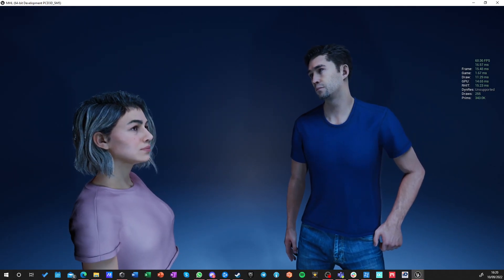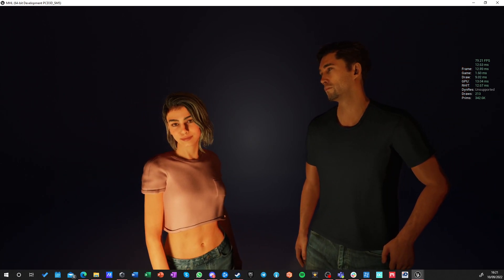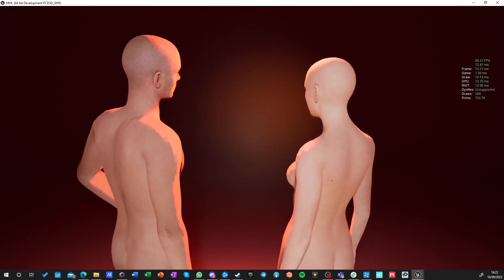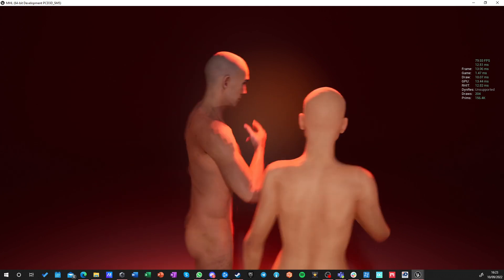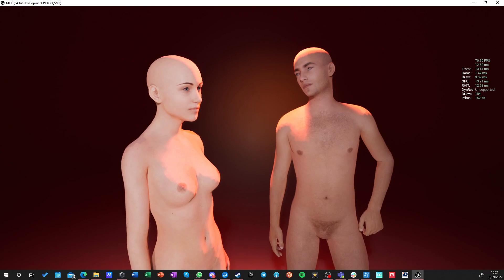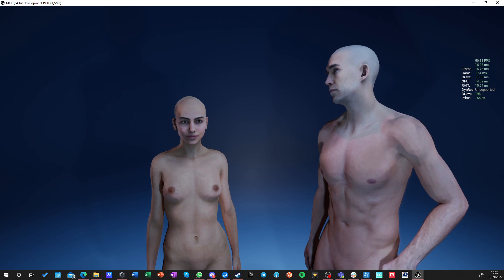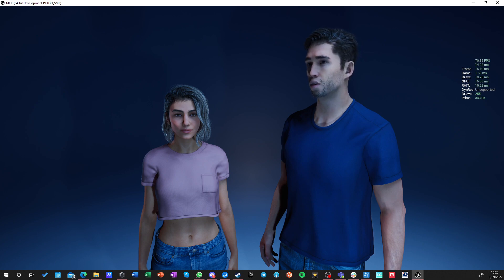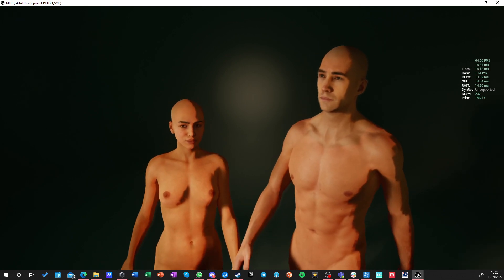CC3, CC4, DAZ Characters in Unreal 5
Working thru a pipeline to make a character creator with custom clothes and blendshapes in the unreal engine...
I will publish my findings and a short tutorial on best practices.